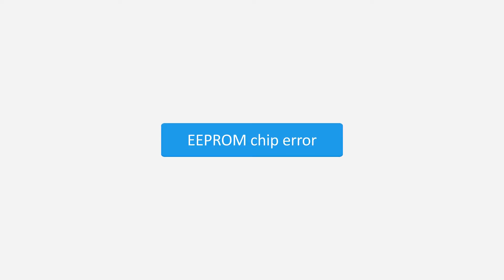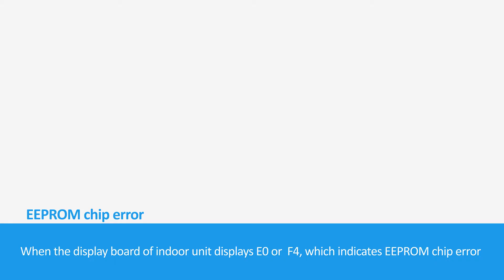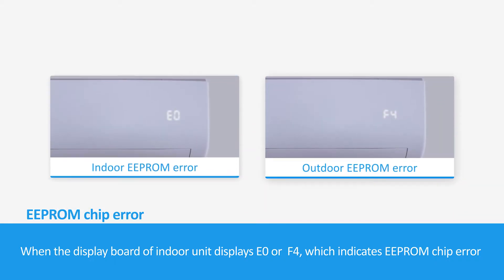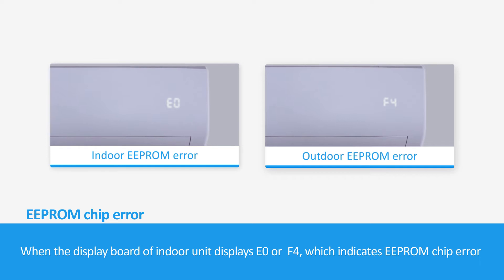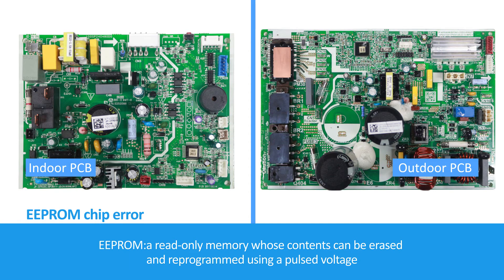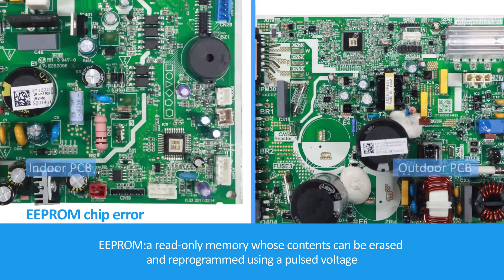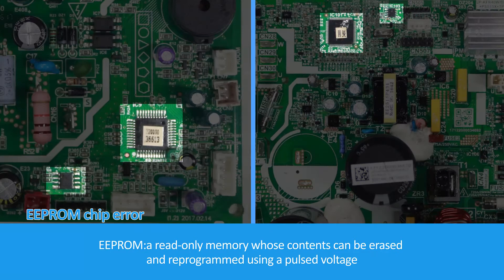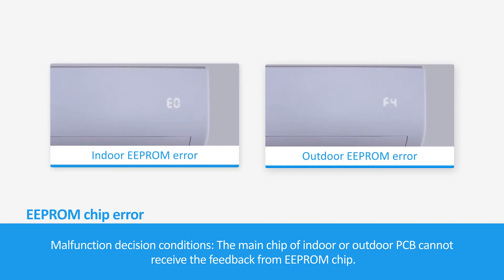2018 Wall split E0&F4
Troubleshooting of E0&F4 (EEPROM error of indoor or outdoor unit) of Wall-split units